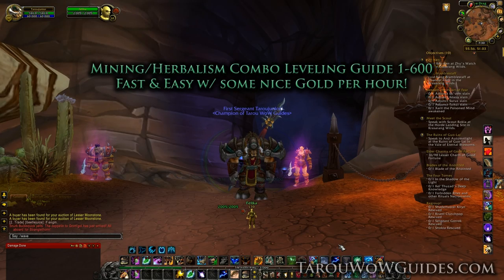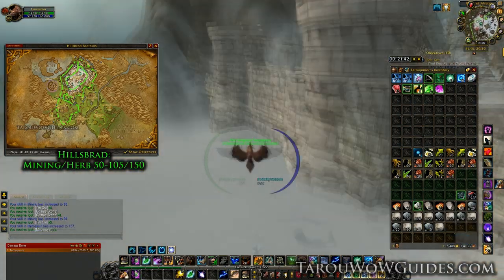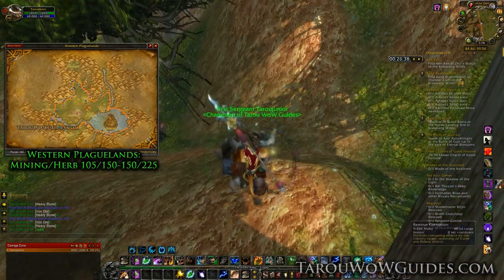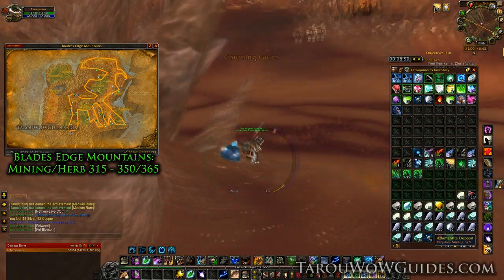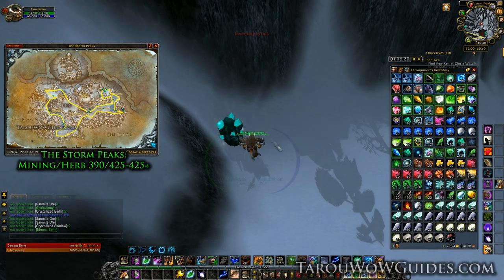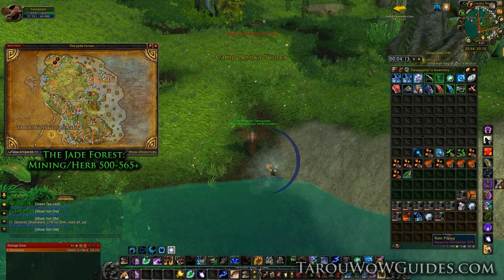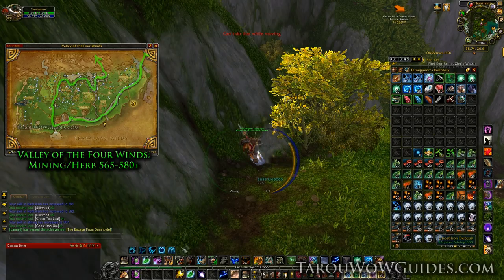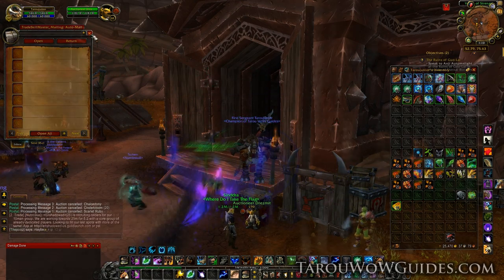MoP Mining/Herbalism Guide 1-600 Leveling Fast & Easy! How to Level Mining & Herb!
Addons EP.8 - Routes (Map Drawing) Addon Guide: How to Setup Routes for Mining & Herbalism!

What's up guy and girl players of World of Warcraft. Tarou here bringing you a Mining and Herbalism combo 1-600 Leveling Guide!

In this video I'm going to show you how to level together Mining and Herbalism 1-600 the easiest and fastest way possible through farming. If you want seperate leveling, check my website for that.

This video will show you:
How to make gold in patch 5.2
How to level mining to 600
How to level mining in mists of pandaria
How to level mining in mop
How to get routes for mining
How to level herbalism to 600
How to level herbalism in mists of pandaria
How to level herbalism in mop
How to get routes for herbalism
How to have fun

Addons: Routes, TradeSkillMaster, Auctionator, Auctioneer, Postal, Bagnon, BankStack, SellJunk, Recount, & More!

Special thanks to all my friends, subscribers, Adobe, Blizzard, Fraps, and anyone I left out (^_^)v.

Song: Welcome to the Show, Riptide